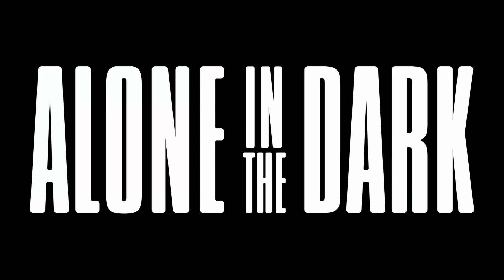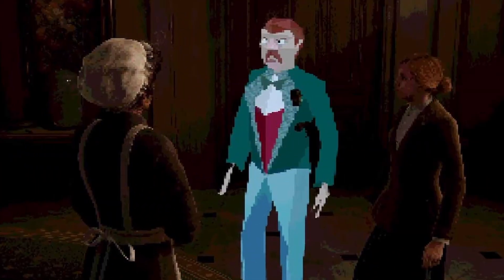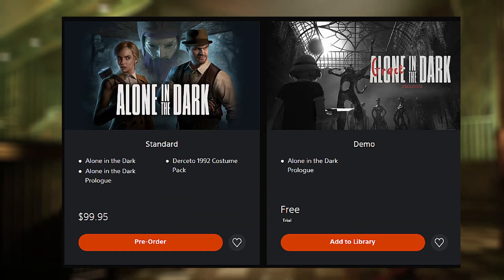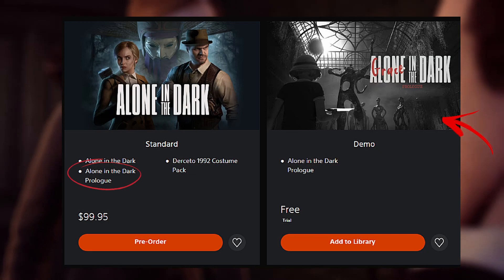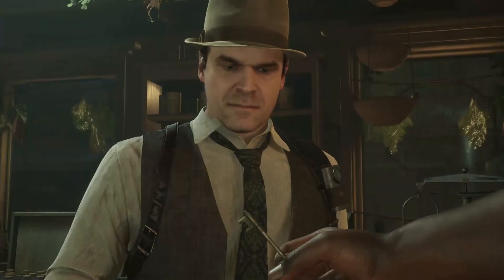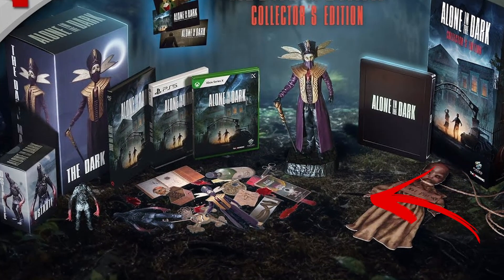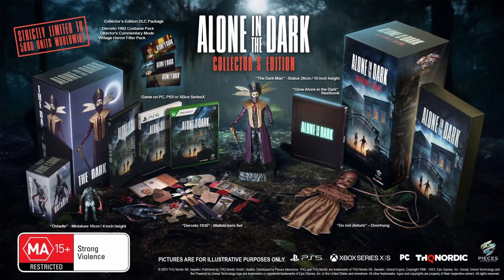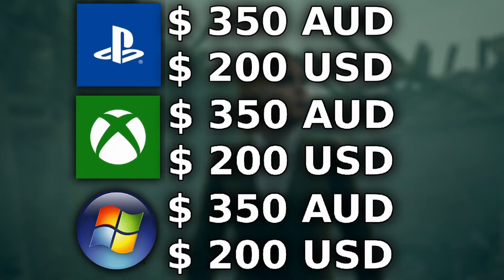ALONE IN THE DARK | Is The Deluxe and Collectors Edition Worth It?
-Socials-

-Supported by/and Working With-

00:00 Intro
00:10 Standard Edition / Pre Order Bonus
00:46 Digital Deluxe Edition
01:15 Collectors Edition
02:00 Outro / Thoughts

alone in the dark remake what edition to buy? alone in the dark release date, what is in the deluxe edition alone in the dark 2024. pre order bonus.